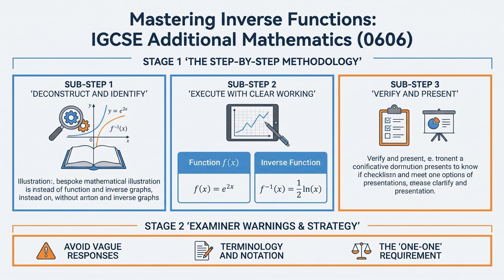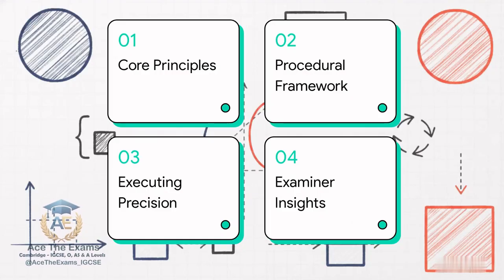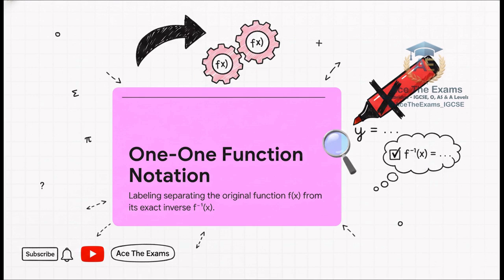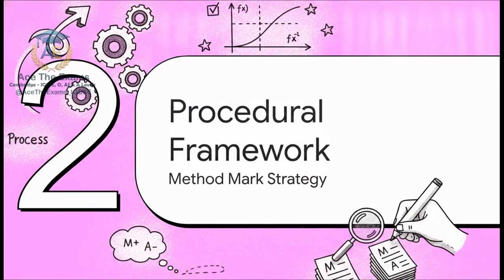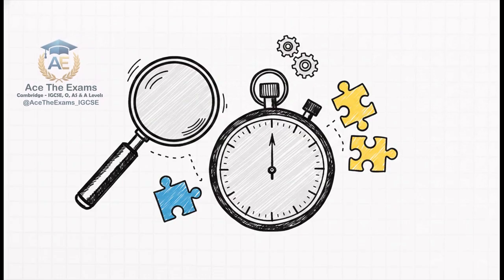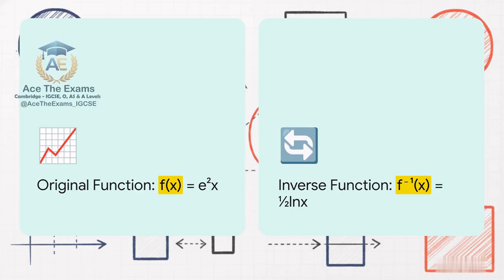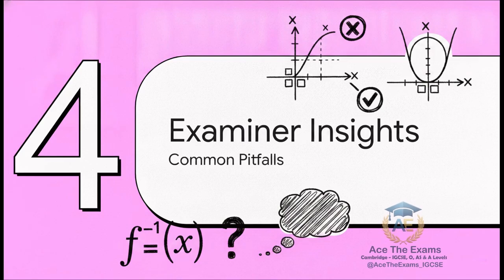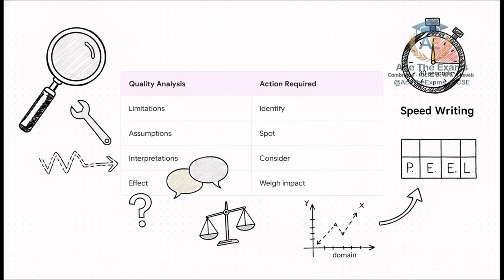A* Exam Guide: Fi... | Cambridge IGCSE 02 Additional Mathematics - Cambridge IGCSE 0606 | Ace The Ex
Topic: Find the inverse of a one one function with correct notation Additional Mathematics 0606 IGCSE
Level: IGCSE